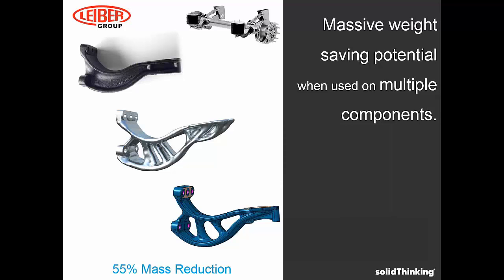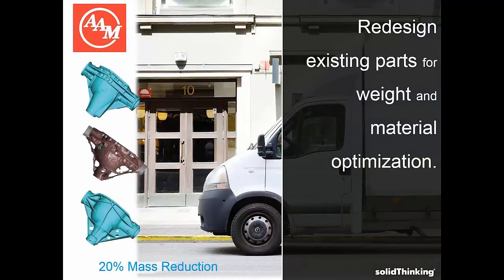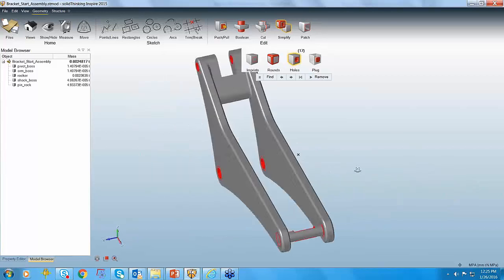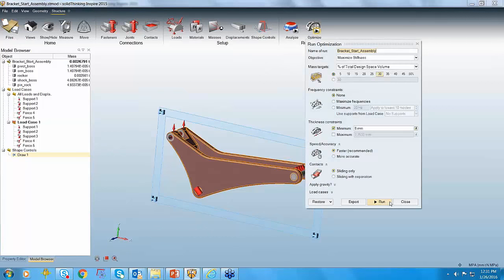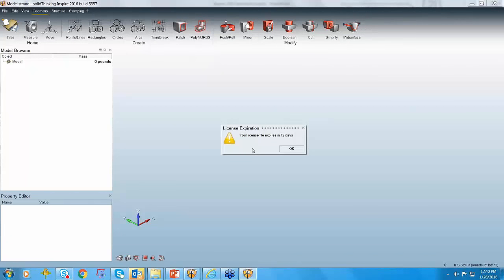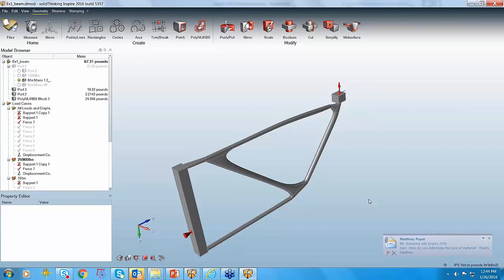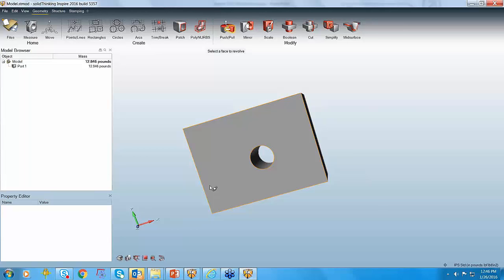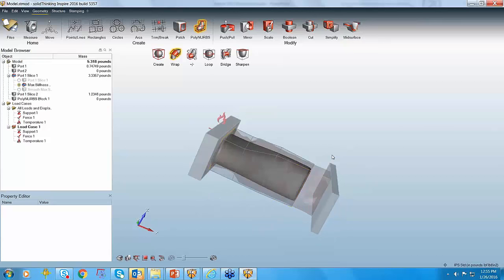solidThinking Inspire - Direct Learning Webinar Series 2016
In this session, Altair’s Prashant Hiremath will be highlighting the optimization driven design process using solidThinking Inspire. We will be learning how to create/import geometry, then set up the model for topology optimization, analyze the design concepts generated and then recreate geometry for final design. We will also be learning how to Nurbify a design, using the optimized results.